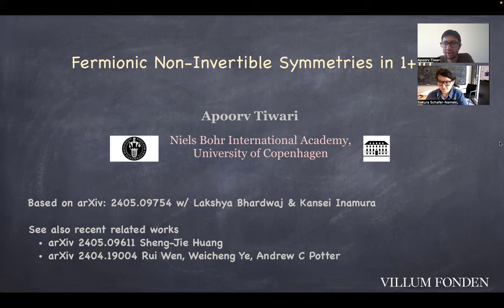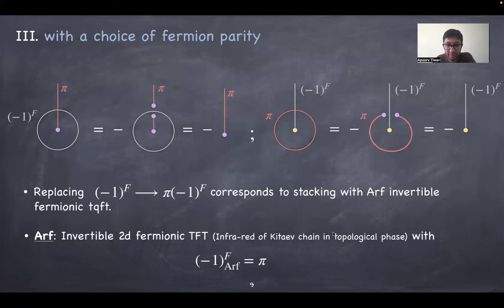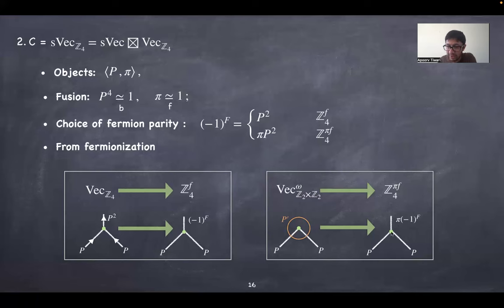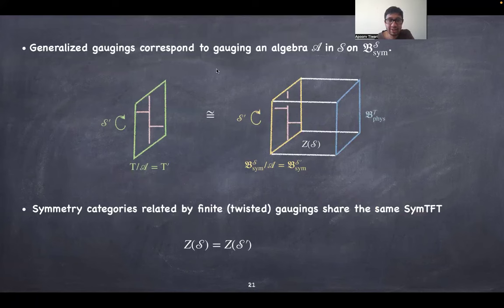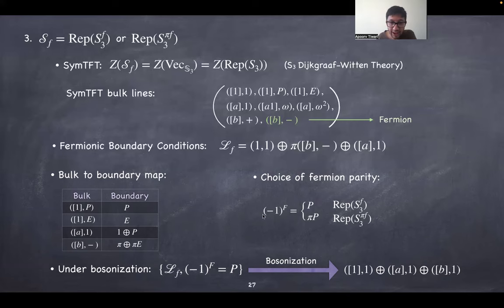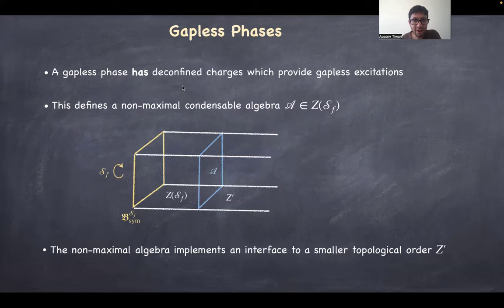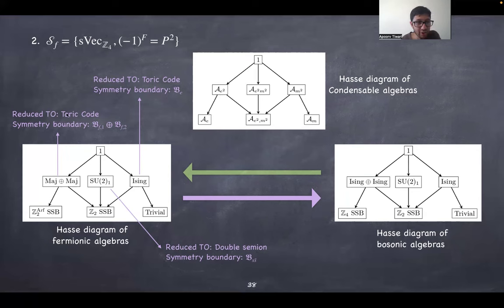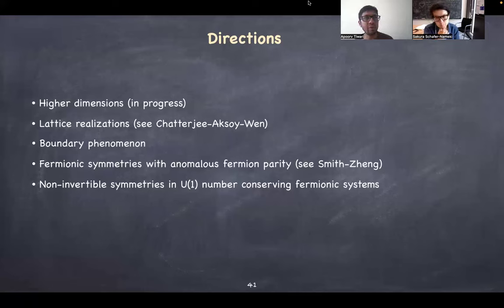Apoorv Tiwari (Niels Bohr Institute) Fermionic Non-Invertible Symmetries in (1+1)d